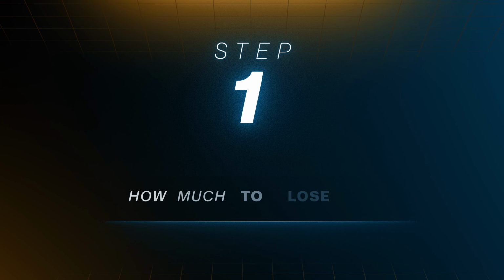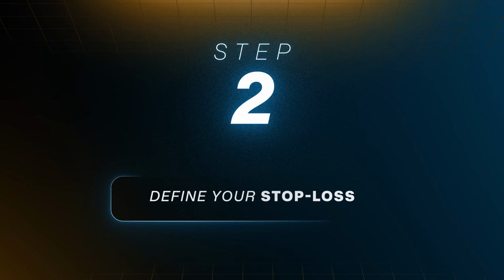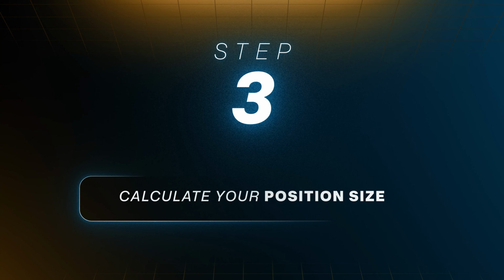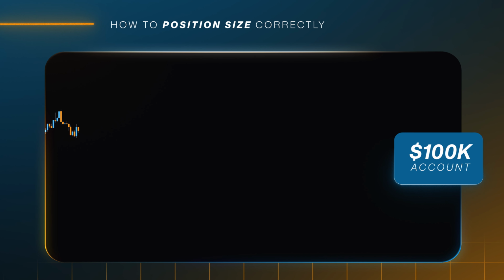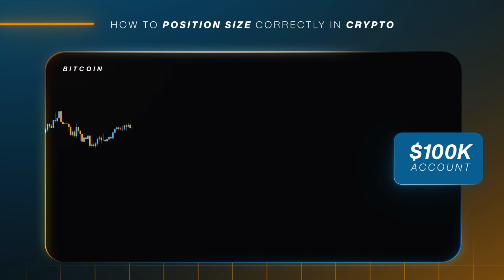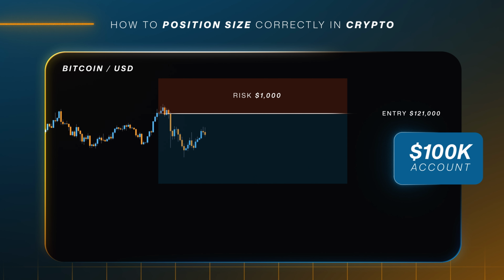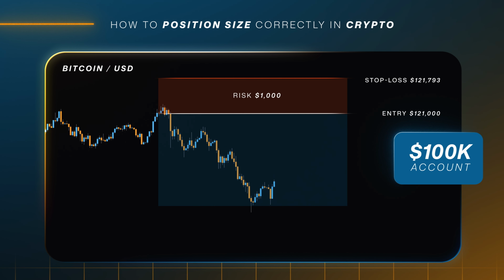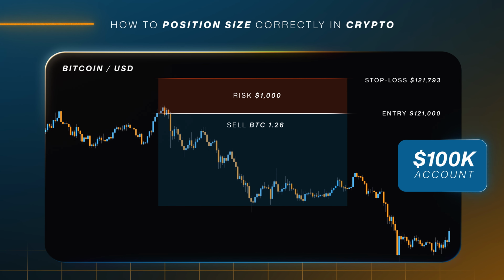The One Position Sizing Rule Every Crypto Trader Needs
Are you tired of staring at charts and still losing money? This video explains how to correctly position size in cryptocurrency trading to avoid common mistakes. Learn how to effectively manage your risk management trading strategy, focusing on practical insights for bitcoin and other digital assets. We'll show you how to use a position size calculator tradingview to optimize your approach to day trading and general trading.

Tradeify Crypto is a proprietary trading firm built specifically for crypto traders who want access to serious capital without risking large amounts of personal funds. 📈

⚡ Our mission is simple: give talented traders the opportunity to prove their skill and trade funded accounts while keeping the majority of the profits.

Whether you're trading Bitcoin, Ethereum, or the broader crypto market, Tradeify Crypto provides the infrastructure, capital, and environment designed to help traders scale. 🔥

On this channel you’ll find:

• Crypto trading insights
• Strategy breakdowns and market analysis
• Platform walkthroughs and tutorials
• Prop trading education
• Live trading sessions and community events
• Updates from inside the Tradeify Crypto ecosystem

If you are serious about crypto trading and want to take the next step in your journey, this channel is for you.